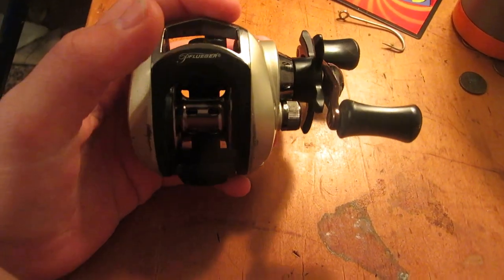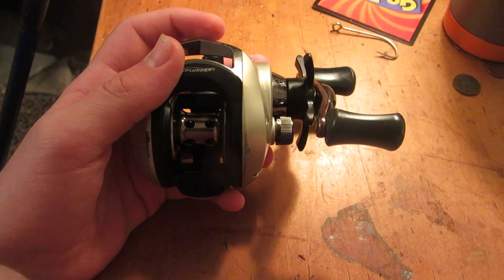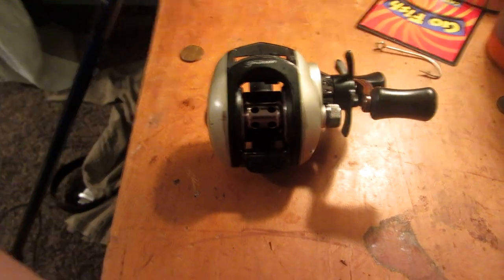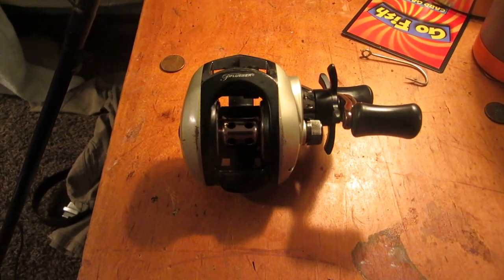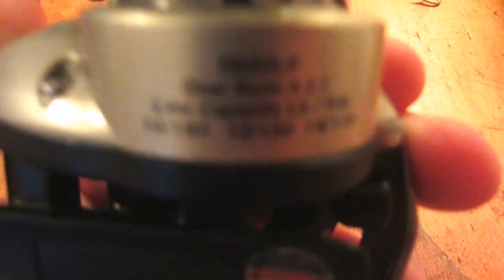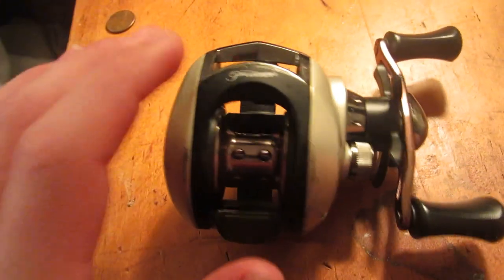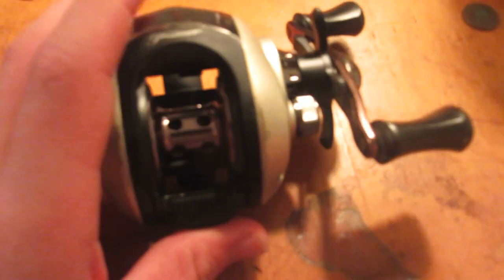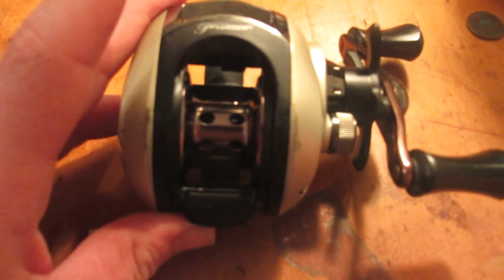Pflueger Trion Baitcast Review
In this video I do a review on a plfleuger trion.